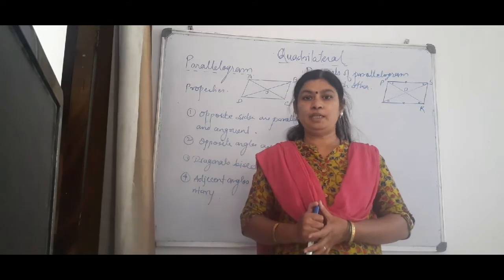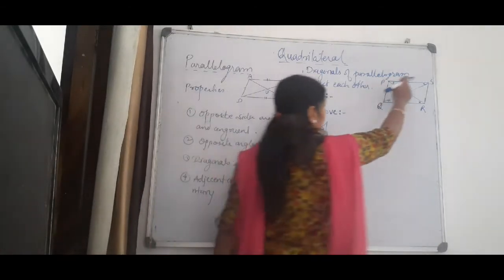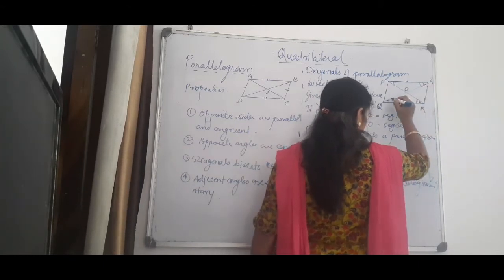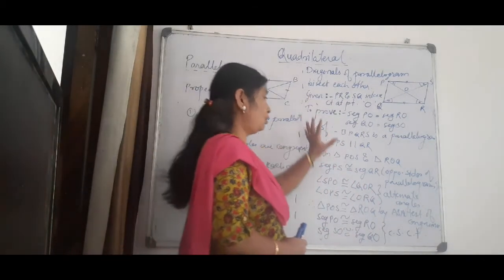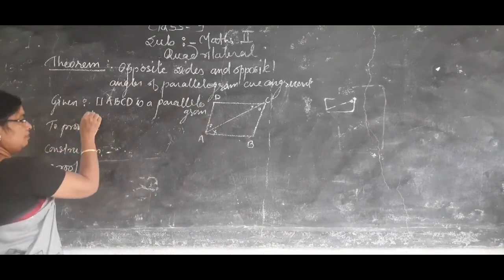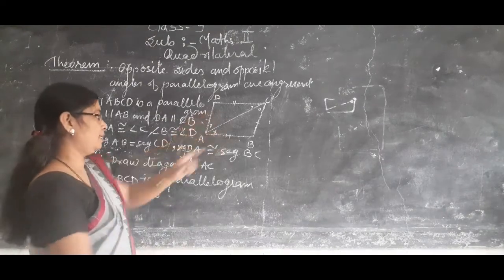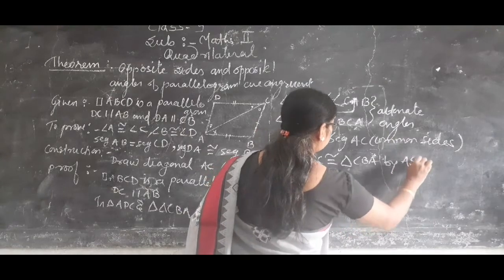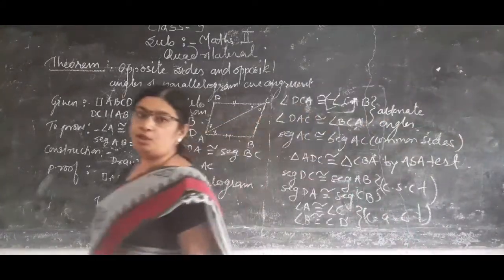Quadrilateral Theorems of parallelogram class 9 chapter 5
Theorems of parallelogram